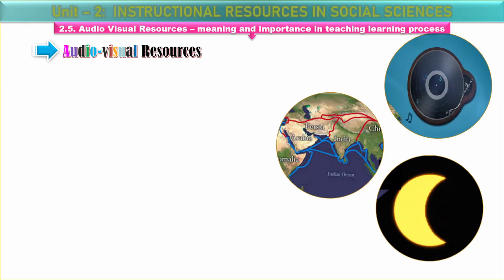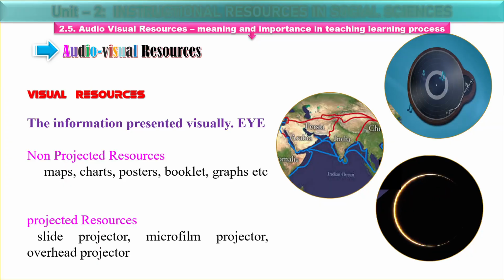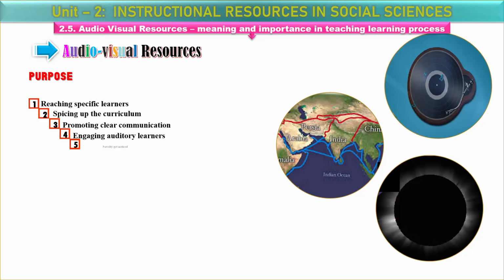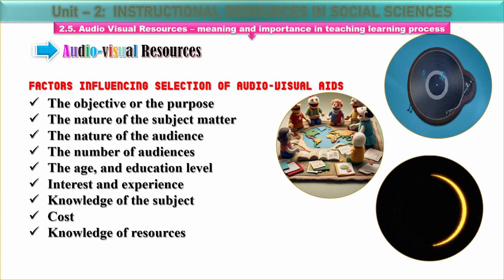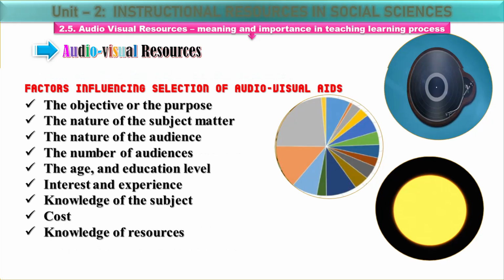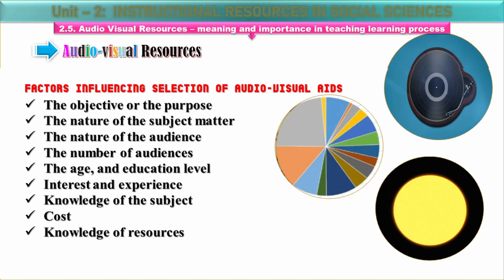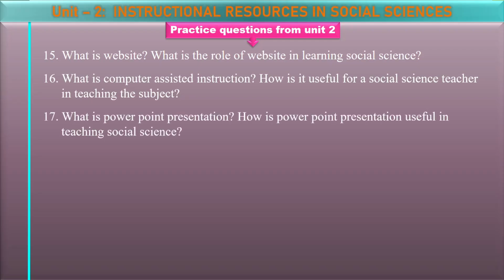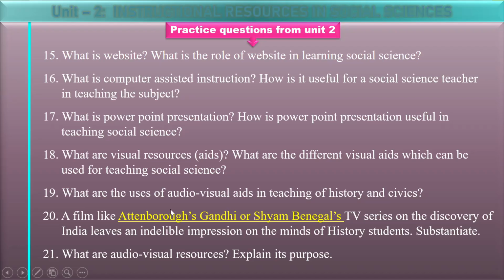B.Ed THIRD SEMESTER CONTENT AND PEDAGOGY OF SOCIAL SCIENCE UNIT 2.5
EduScintilla channel is created to brin gout the various topics of my interest to the particular target group. it includes educational and general playlists.
As a part of internship, the classes for B.Ed students were taken.